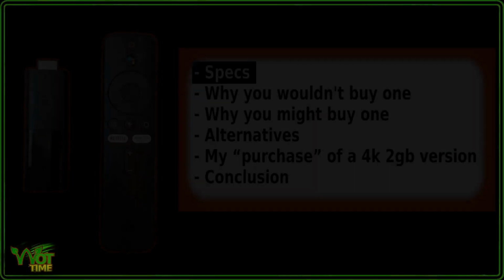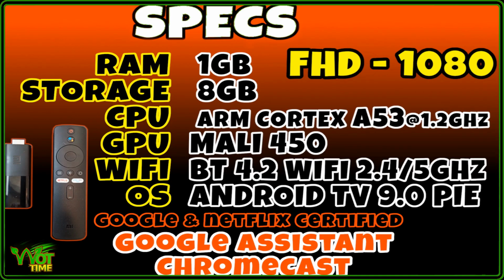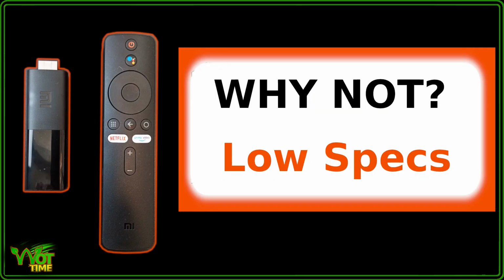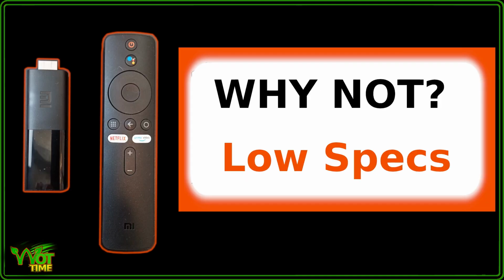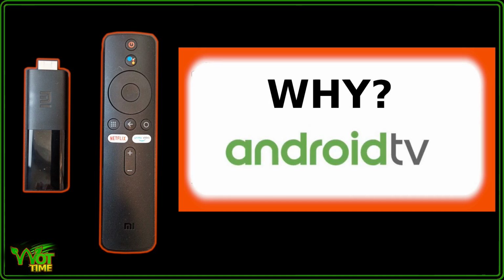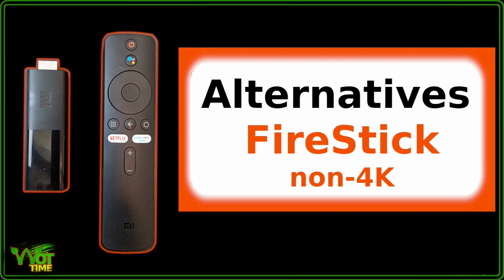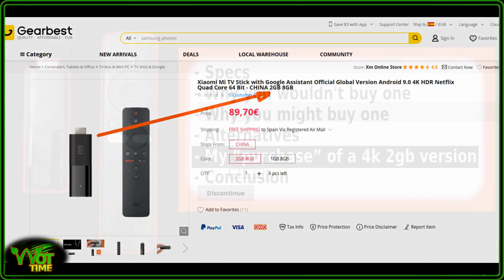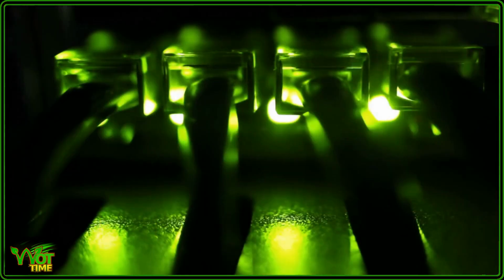🔴🄼🄸-🅃🅅-🅂🅃🄸🄲🄺 Xiaomi Mi TV Stick - To Buy or Not to Buy? Worth it?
Following the July 15th launch, is the Xiaomi Mi TV Stick worth it? Our thoughts...

Aimed and priced squarely to take on the Firestick base model. This is NOT a 4k streaming stick - FHD - Full High Definitionm at 1080.

Many thanks for your support – it is highly valued!!

𝙥𝙞𝙢𝙥𝙢𝙮𝙨𝙝𝙞𝙚𝙡𝙙 𝙥𝙞𝙢𝙥𝙢𝙮𝙣𝙫𝙞𝙙𝙞𝙖𝙨𝙝𝙞𝙚𝙡𝙙 𝙏𝙝𝙞𝙨 𝙫𝙞𝙙𝙚𝙤 𝙥𝙧𝙤𝙙𝙪𝙘𝙚𝙙 𝙛𝙤𝙧 𝙒𝙞𝙡𝙡 𝙊𝙖𝙠 𝙏𝙚𝙘𝙝 (𝙒𝙊𝙏) 𝙏𝙞𝙢𝙚 𝙗𝙮 𝙋𝙖𝙪𝙡 𝙈𝙖𝙧𝙧𝙞𝙤𝙩𝙩 2020